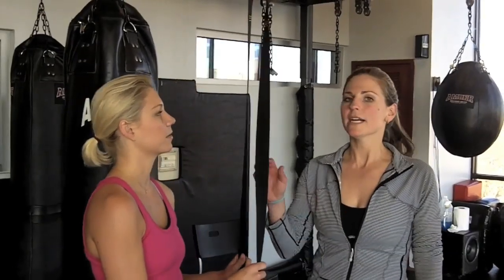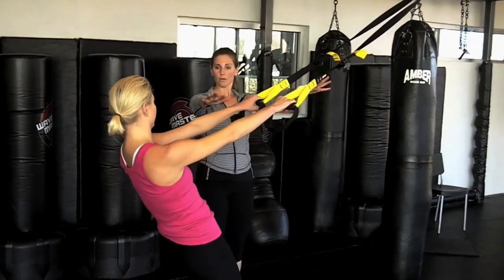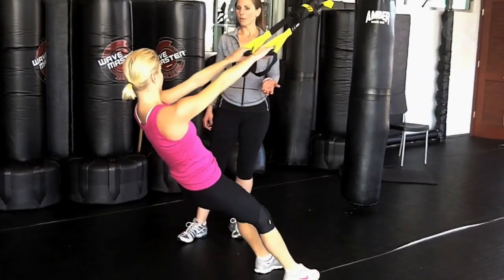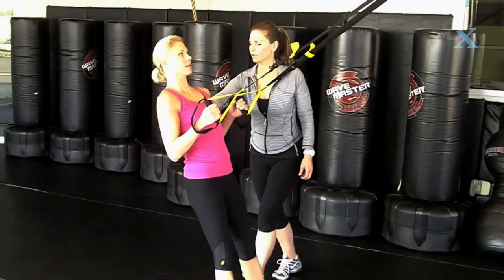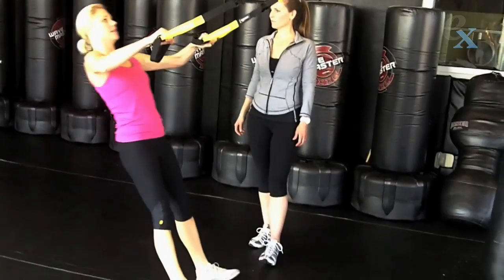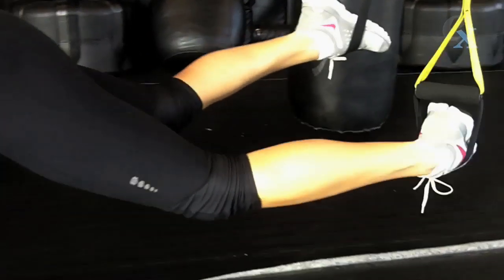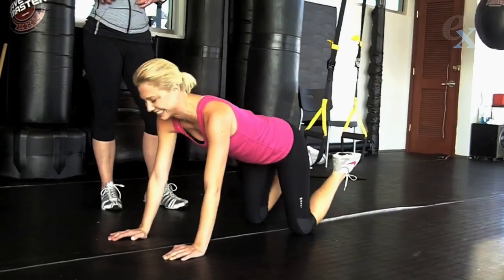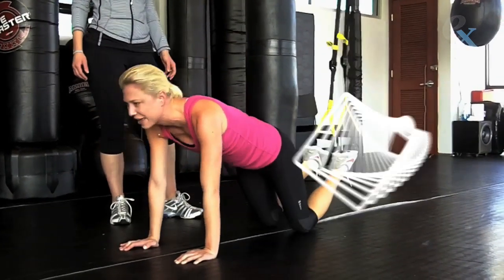TRX bands, Exercise Routine : LifeExperiment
In the gym, you've seen people struggling with the seemingly simple to use yellow and black straps.  But, why is it so challenging?  And how did they learn how to use them? Mary breaks it down for you today with her trainer so you can use the TRX bands on your own, even while at home or while traveling.

Life Experiment with Mary Rambin is a weekly online show where Mary tests out and tries the latest diet trends, exercise routines, fashion styles and more!